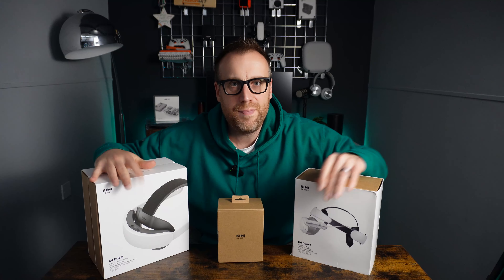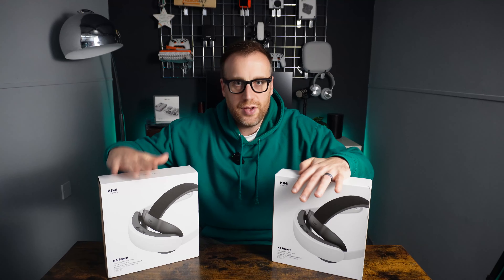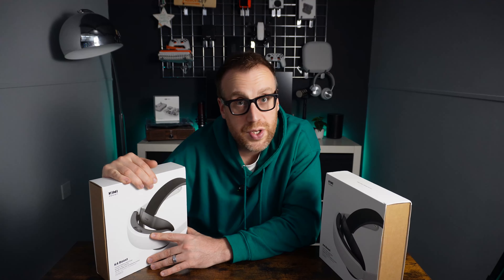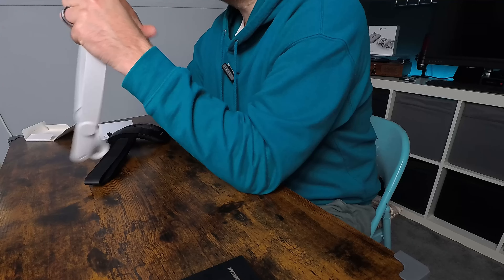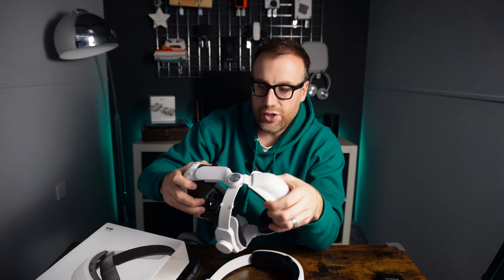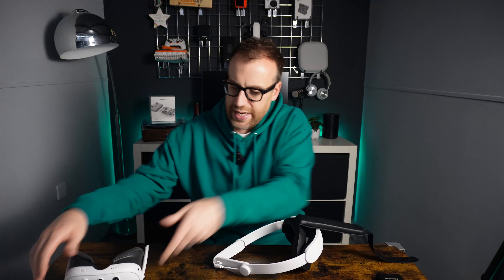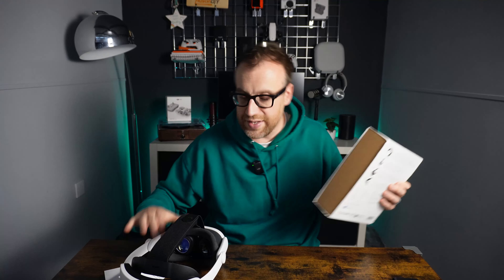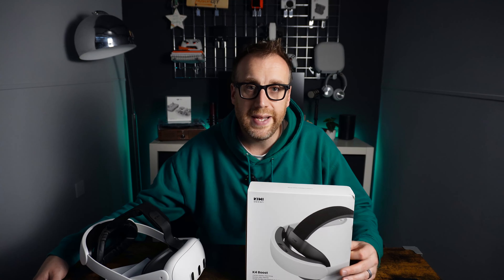Upgrade Your Meta Quest 3 Comfort! Kiwi Designs K4 Boost Strap Review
Looking to improve your Meta Quest 3 experience? In this video, I unbox, fit, and review the Kiwi Designs K4 Boost Headset Strap, designed to provide better comfort and support while gaming.

I'll show you how easy it is to install, share my first impressions, and give you my honest overall thoughts on whether it's worth upgrading your headset. If you're a VR enthusiast or Quest 3 user, this is the perfect upgrade guide for you!

Enjoy the video and comment on what you think we should make using the new machine! 👍
📽️VIDEO TIMELINE
00:00 - Hello & Welcome!
00:14 - What are we reviewing!?
01:50 - Unboxing!
05:56 - Fitting it to the Meta Quest 3!
07:43 - Trying it Out!
09:46 - Summarised First Impressions!
10:43 - Whats up Next!?
11:49 - Please Ask ANY Questions!
12:19 - Please Like & Subscribe!